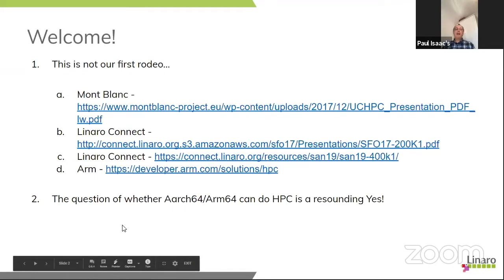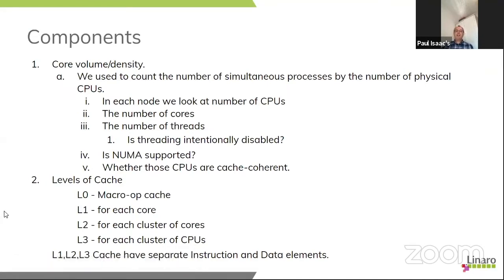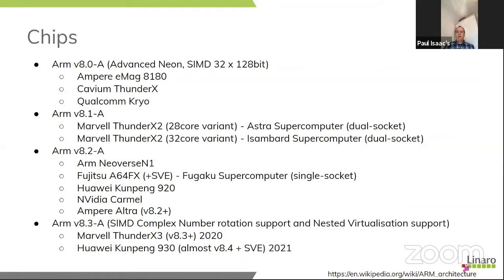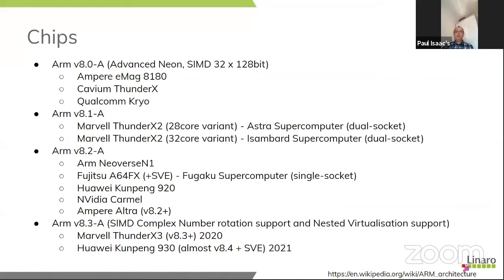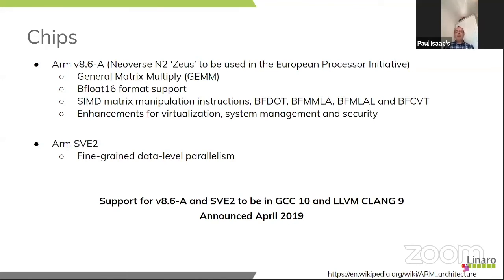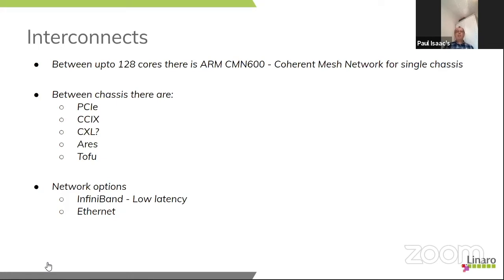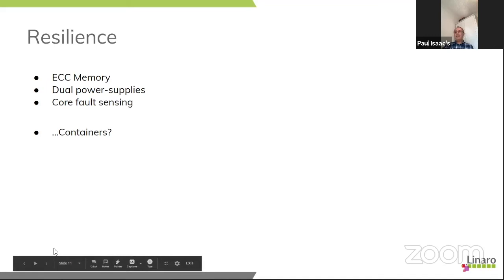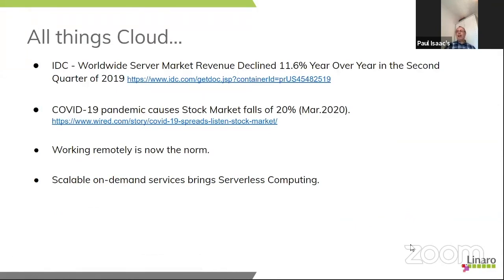LTD20-106 State of ARM-based HPC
Description:
An overview of applications and infrastructure services successfully ported to Aarch64 and benefiting from scale.

Session Speakers
Paul Isaac's - Director (LDCG, HPC-SIG) (Linaro Limited)

Technical Lead for HPC-SIG within LDCG. 30+ years of international infrastructure architecture experience from Smart NICs to HPC and software development.